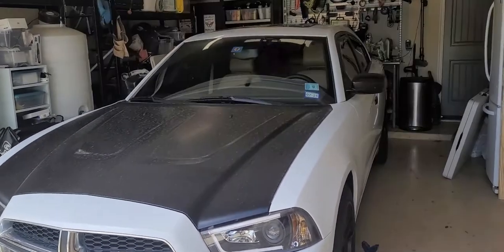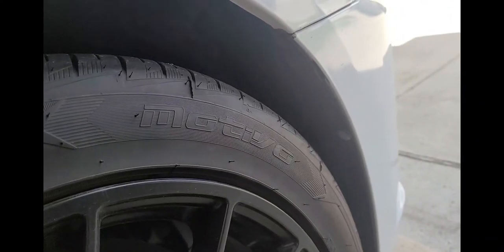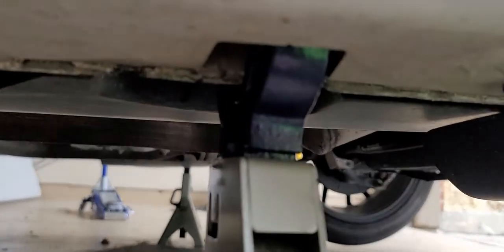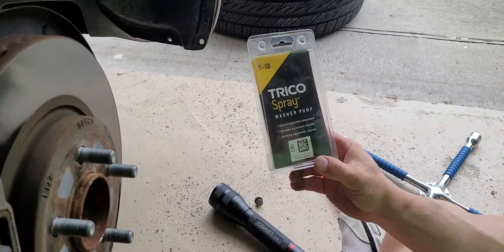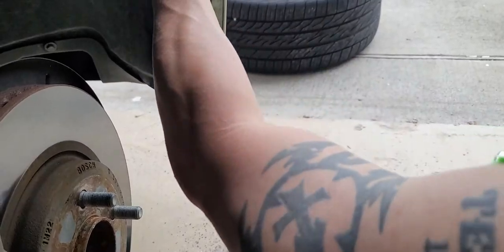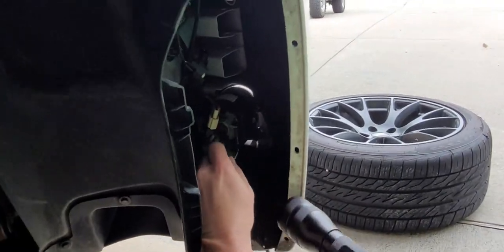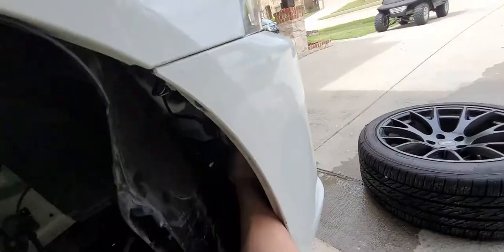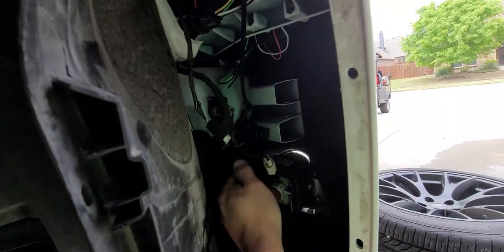2012 Dodge Charger windshield wiper fluid motor replacement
How to replace the windshield wiper fluid motor in a 2012 Dodge Charger